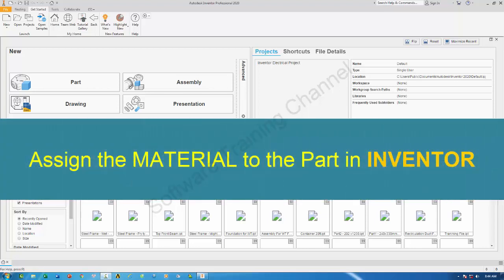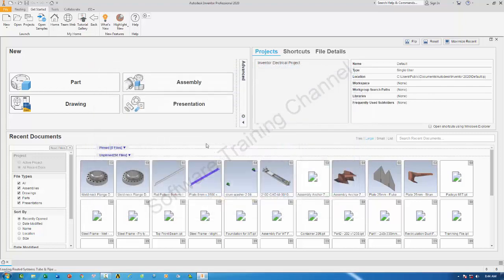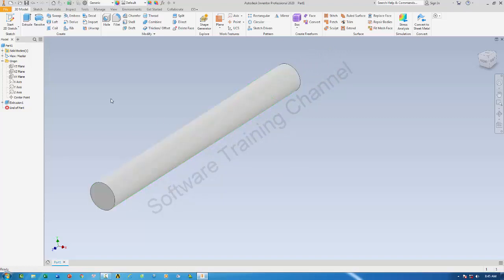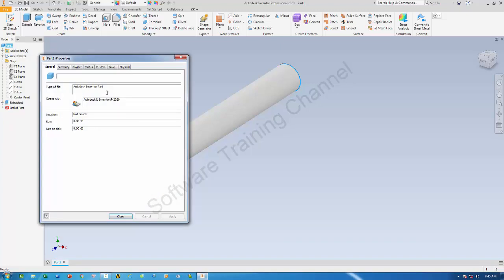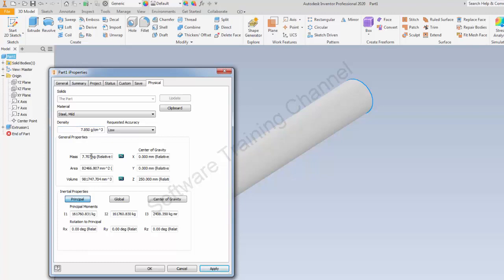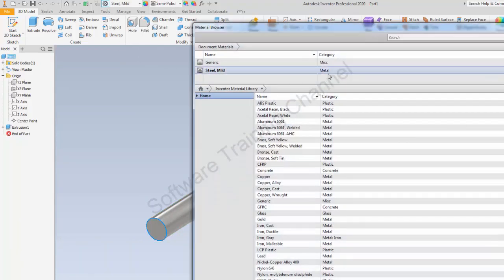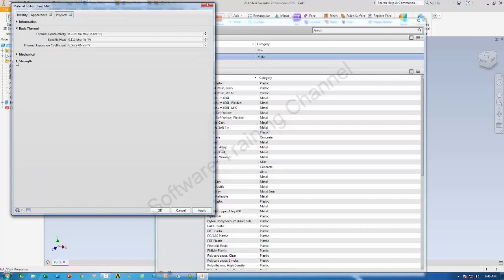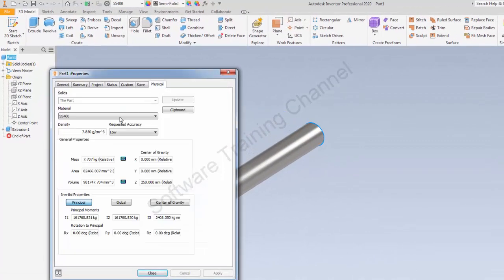How to Assign the Material to the PART in Inventor _ Software Training